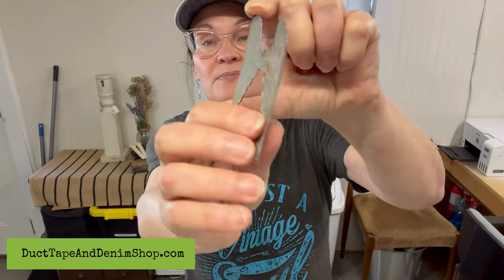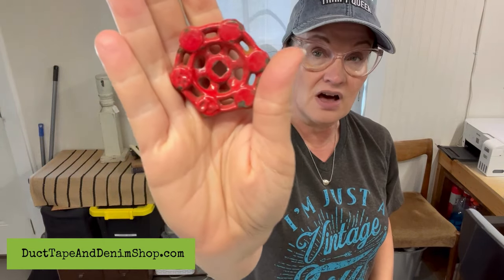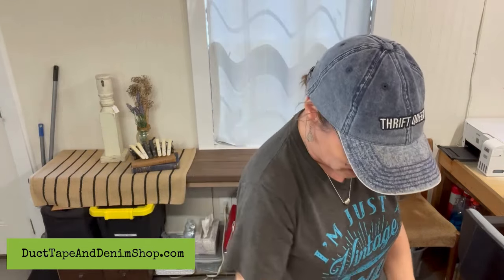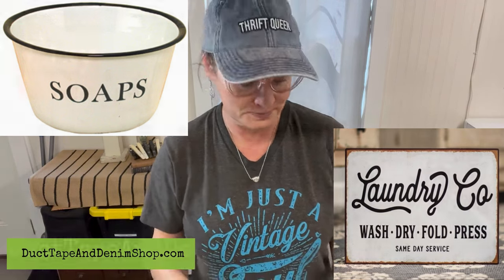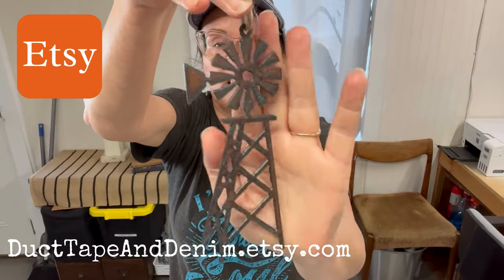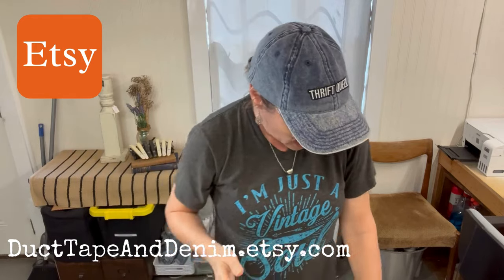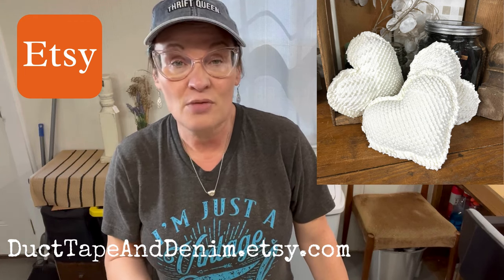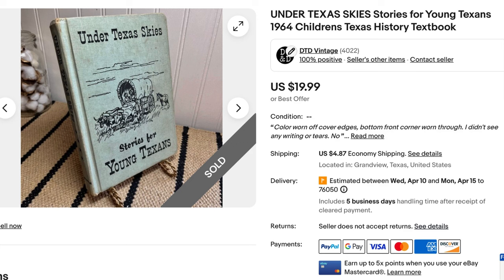What Sold in My Online Shops, March 2024 -- Etsy, Shopify, Amazon Handmade, & eBay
I sell on Etsy, Shopify, Amazon Handmade, and eBay. Here's a list of the handmade, vintage, and new items I sold in March 2024.

📫MAIL -
Ann Tatum